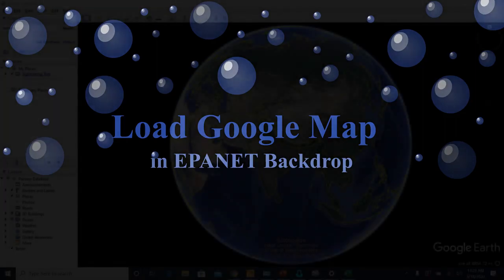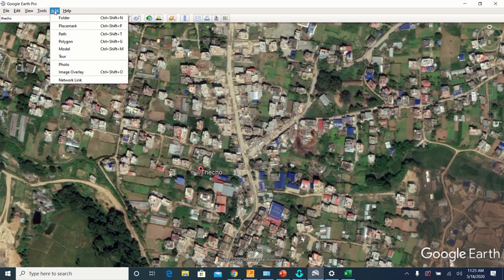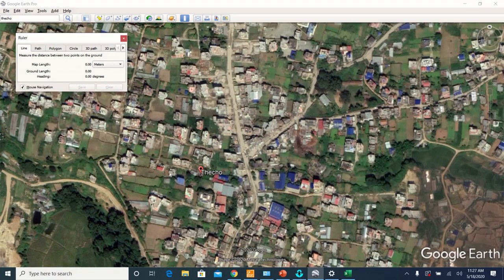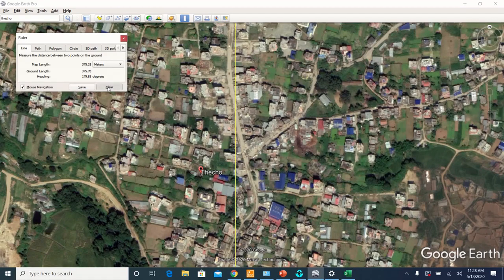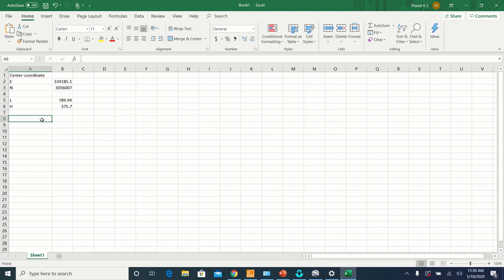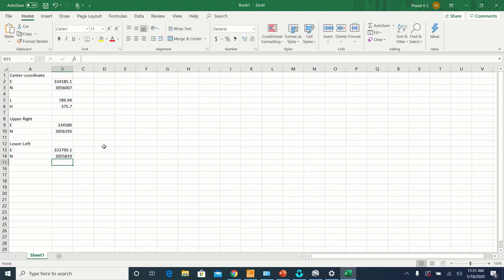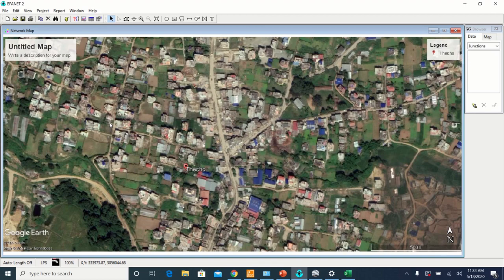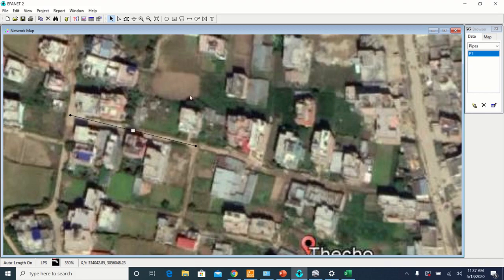Load Google Map to EPANET (English Narration)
How to load Google map to Epanet 2.0 backdrop (Scaled)